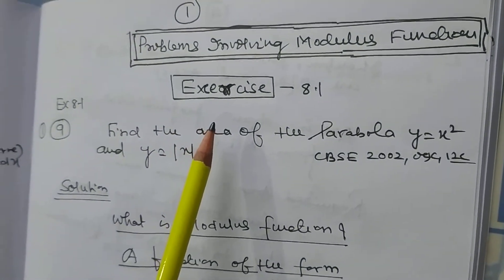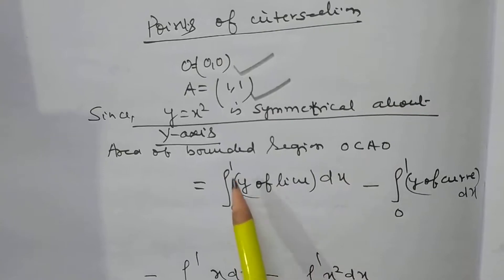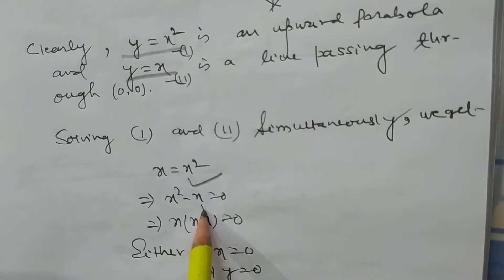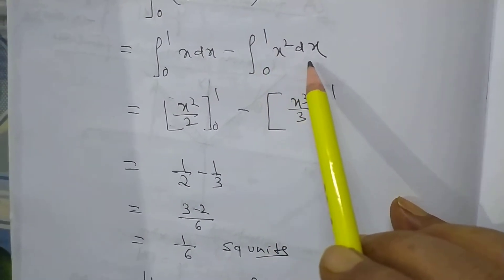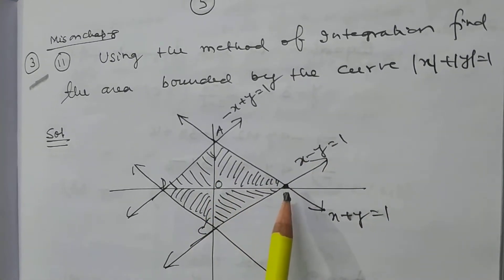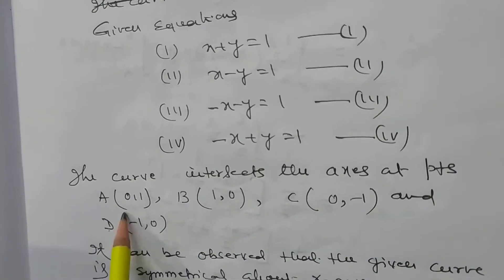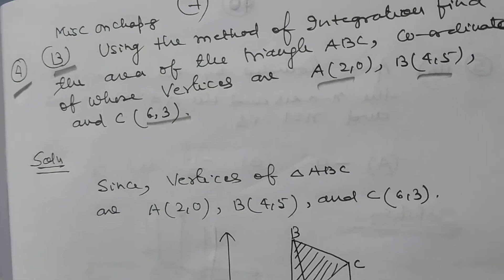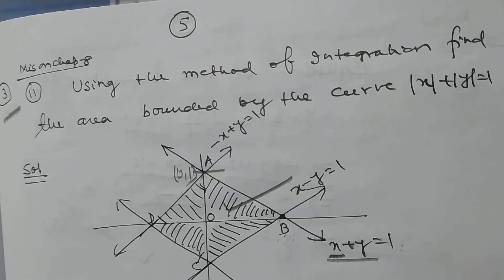Application of Intregals Video-3